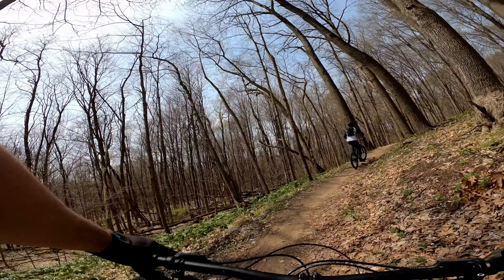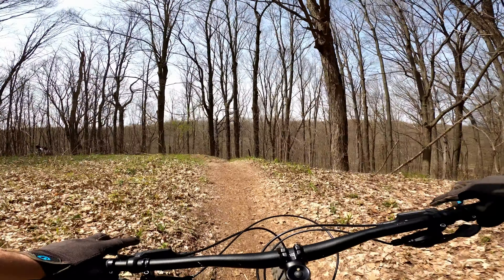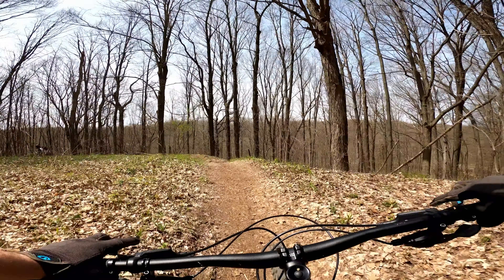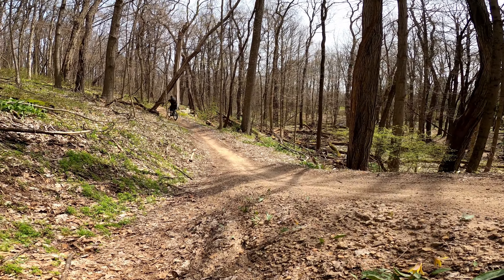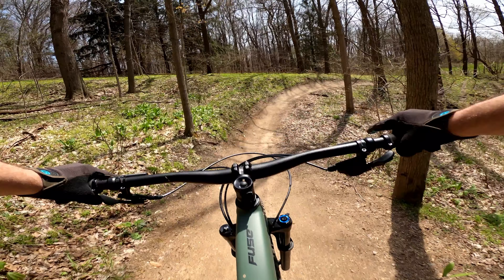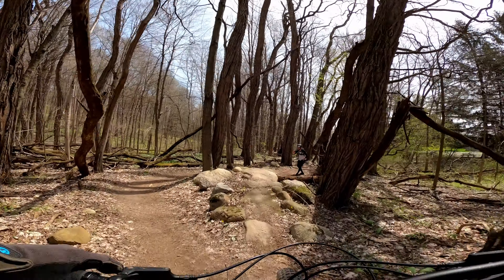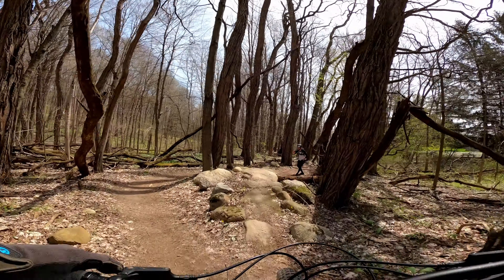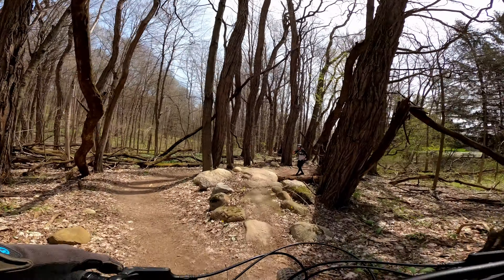I Wasn't Expecting This!! - Maple Hill Mountain Bike Trail - Kalamazoo, MI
There is some serious flow and jumps to be had at Maple Hill Trail in Kalamazoo, Michigan.

Come check out this 4 miles of machine built track that covers some great elevations changes for the area.